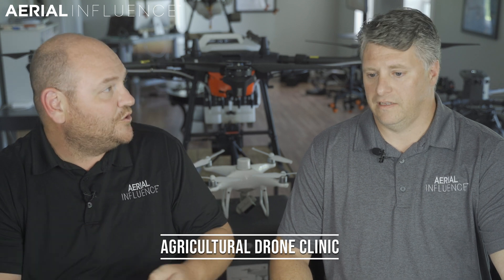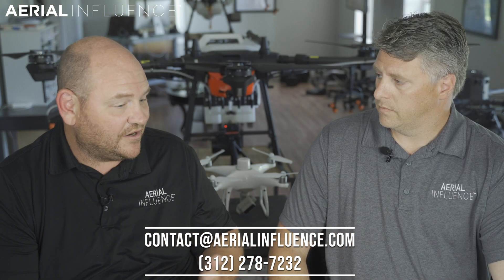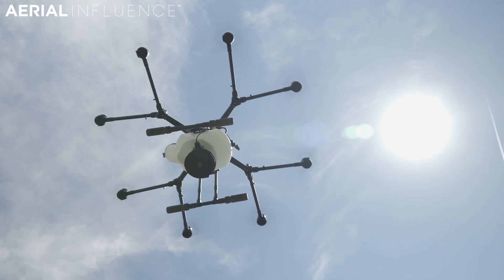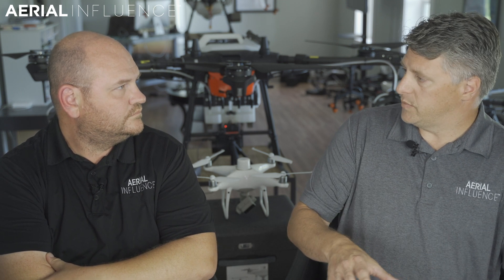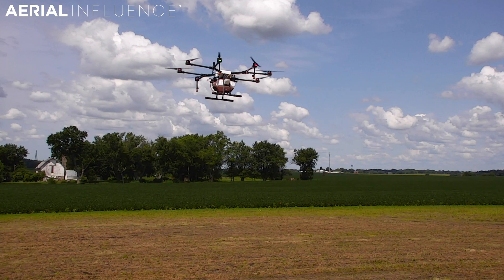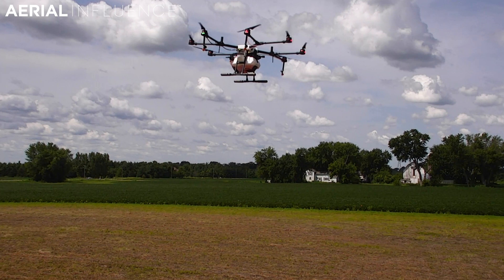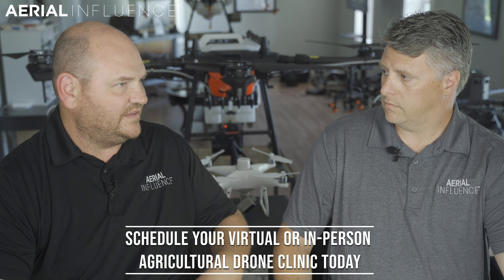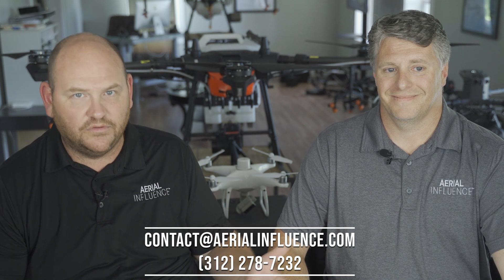Drones & Ag: Podcast #6 - A.I. Agricultural Drone Clinic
Big news! Today we are announcing a new offering specifically to help those in the agriculture industry find the right drone solution for their needs. Listen in to hear how this differs from how other drone retailers operate, putting YOU at the center!